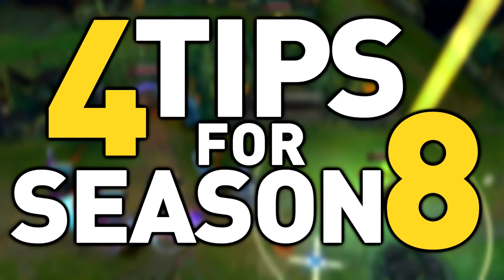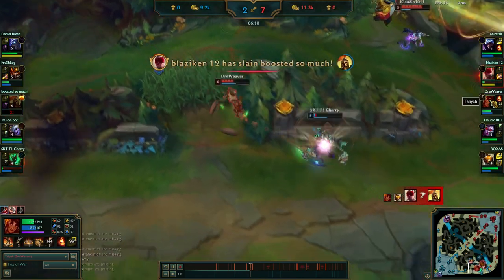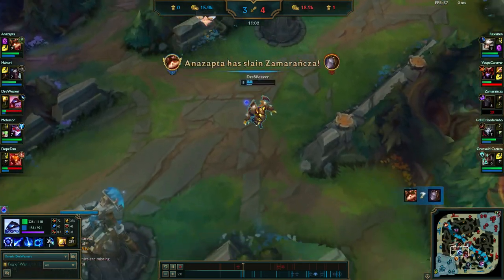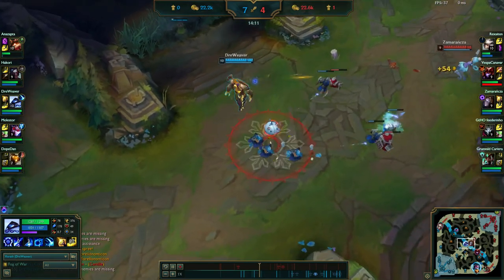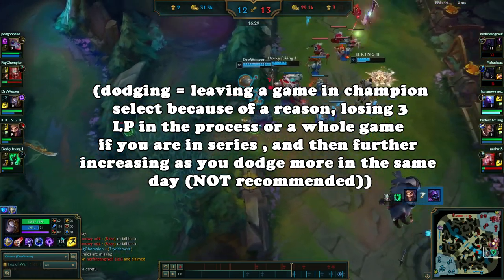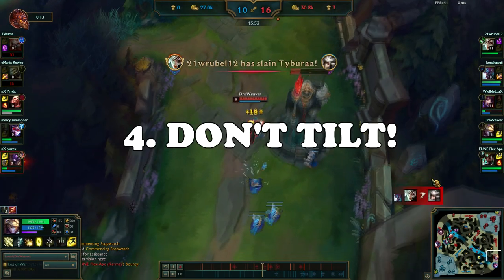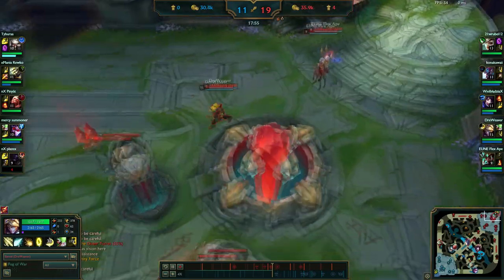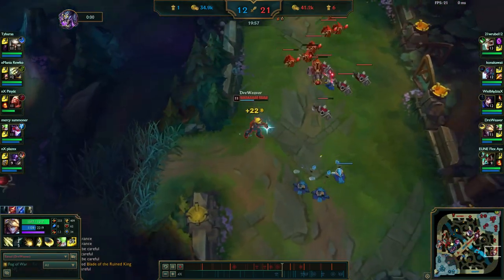4 General Tips for CLIMBING EASIER in Season 8 - League of Legends Guide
▼ ♥︎  Here are 4 general tips for climbing easier in season 8 - a League of Legends Guide in which I talk about 4 main points:
- Picking Right
- Avoiding toxicity with full mute command
- Dodging
- Not Tilting

The Video Script was well over 3-4 pages but I'd say it is still not a "huge" video to watch, I tried to keep it as concise as possible.

Inspiration for the video - two reddit posts that gave some ideas that I've further developed.

Tagging the usernames is hilarious for reddit.

I really hope y'all enjoy this!!